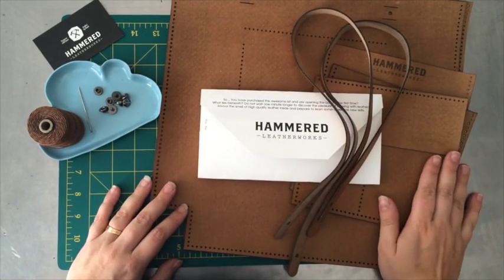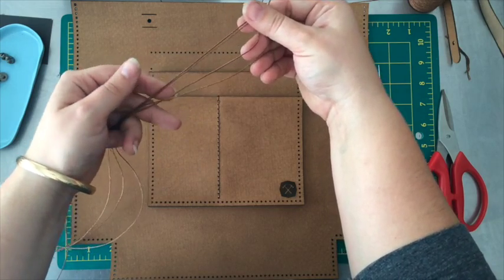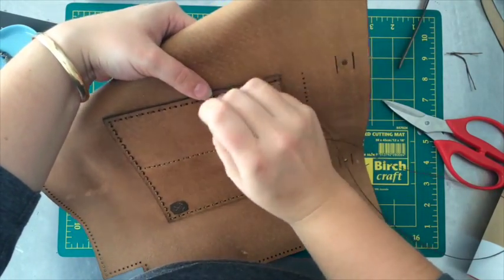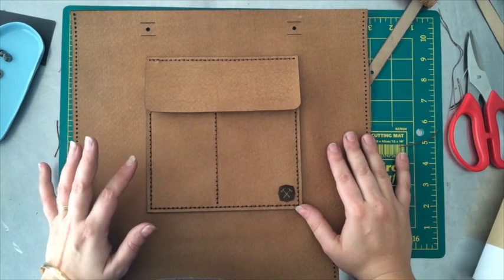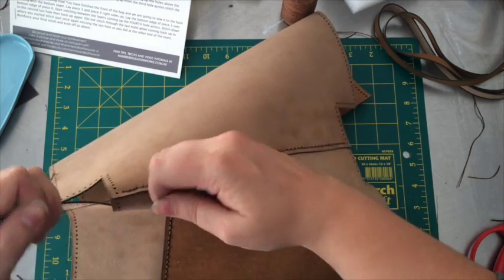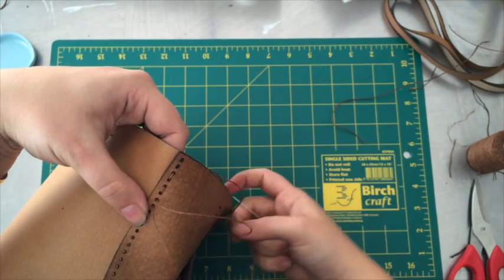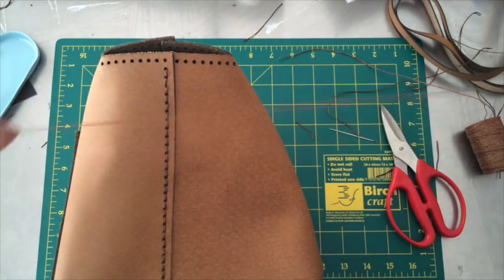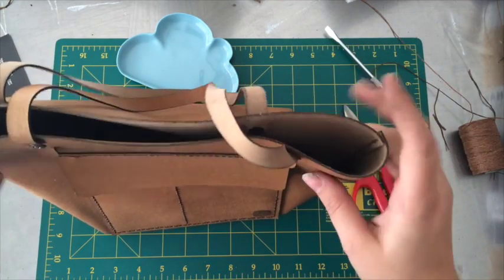Leather Sew Along using the Everyday Tote by Hammered Leatherworks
Sew Along with me as we create the Hammered Leatherworks Everyday Tote Bag.